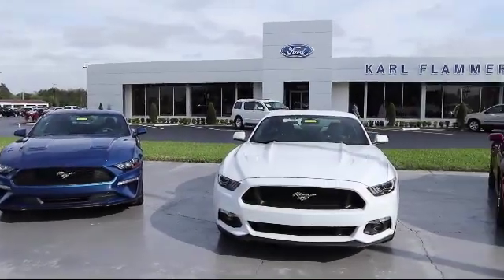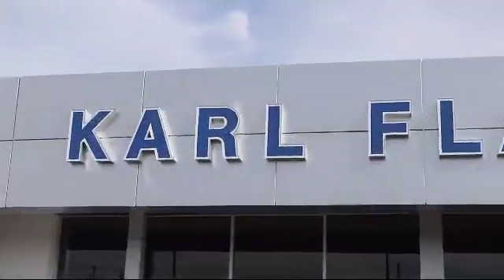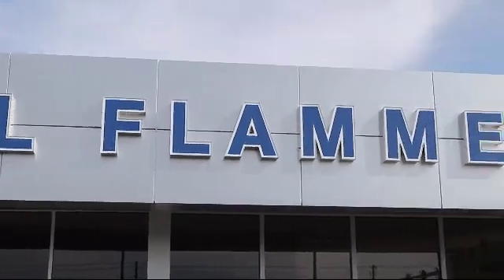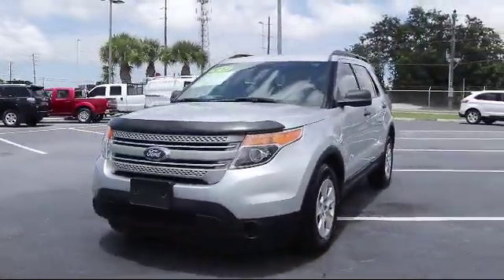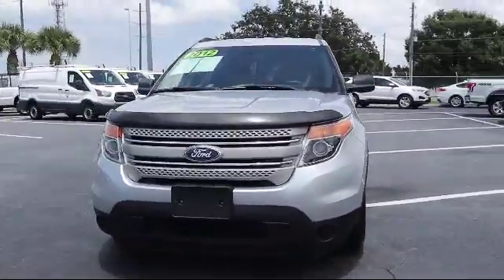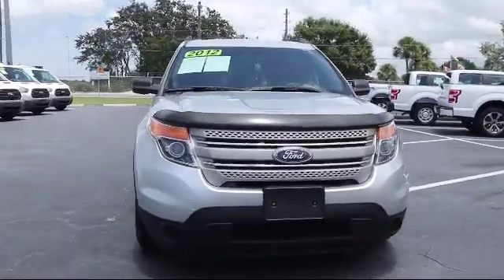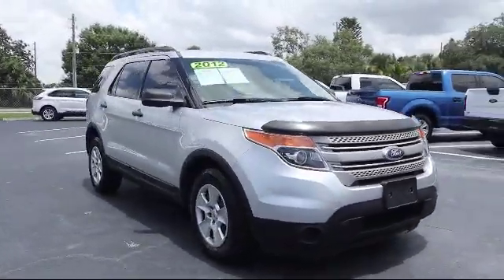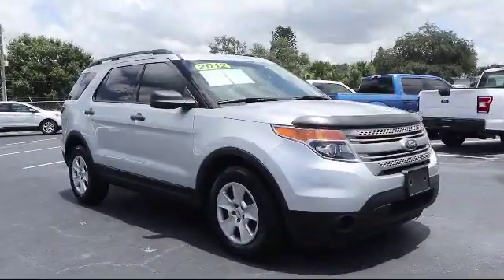2012 Ford EXPLORER Sport Utility Tarpon Springs Anclote Holiday Trinity Palm Harbor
2012 Ford EXPLORER Sport Utility Stock Number: 9W1C7949B Vin:1FMHK7B82CGA62726.

41975 U.S. 19 North